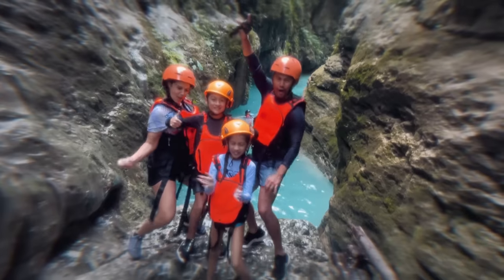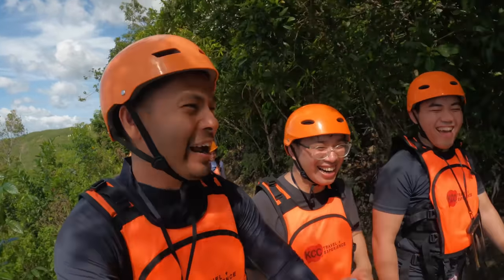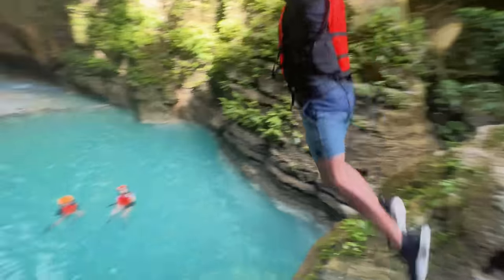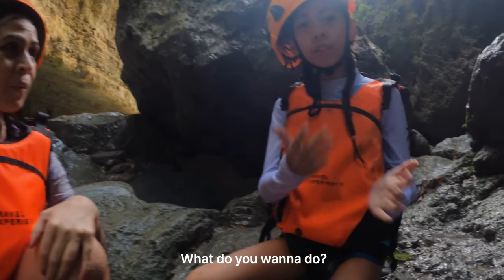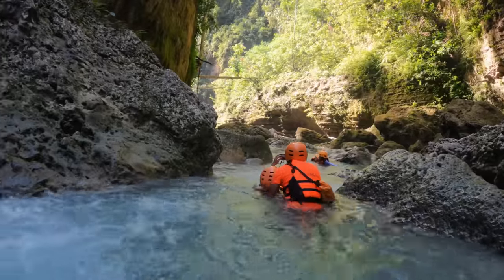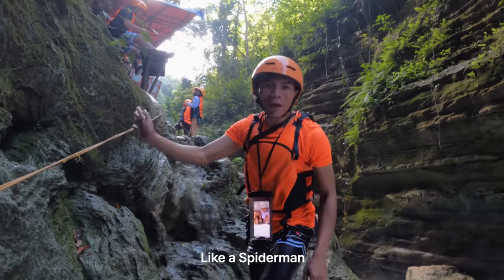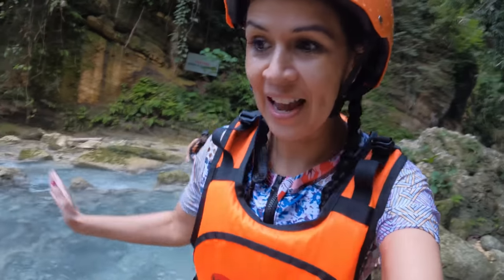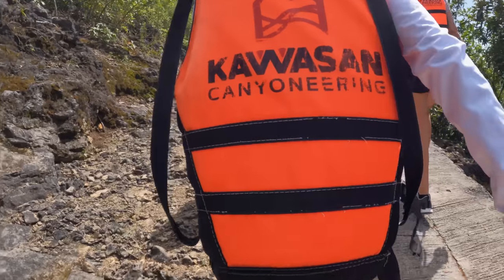Kids Cliff Jump BUT was this a MISTAKE?! (Cebu, Philippines)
So check it out, we're a family of four from America and we went on this super wild canyoneering adventure in the Philippines. Let me tell ya, there were some crazy cliff jumps that had our hearts racing. Gotta admit, we were a little scared at times, especially since we brought the kids along. You gotta watch and see if that was a bad idea or not!

Thank you for following our journey! We hope to see you here again soon! 👋

🎥 Welcome to the official YouTube channel of MomDuty 🧳

We will give you the inside details of the dos and don’ts at each of our travel destinations.

➡️ Originally from Woodland Hills, California our family of four is on a mission to travel the globe and visit all the beautiful places we can find!

We were married in 2009 and the twins were born two years later. Our travels began after the kids reached their first birthday. We continued to travel casually through the years until 2019 when we decided to make this a full-time adventure.

If you are looking for ideas for your next great vacation, follow along for all the details of how to make the most out of every destination.

➡️ Every adventure is kid-friendly and sure to tickle the travel bug in everyone!

We are so thankful to be able to share our happiness of creating new experiences, new memories and make new friends from all over the world.

👍 Let’s Connect!